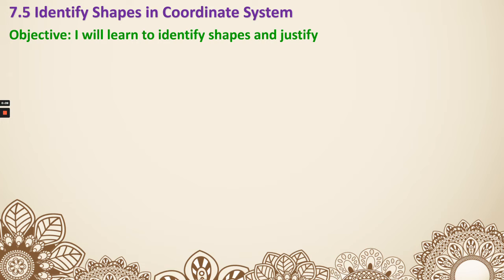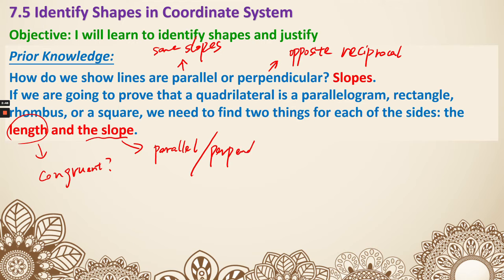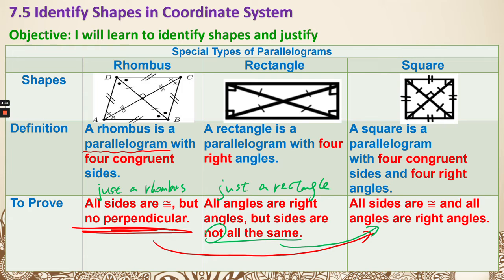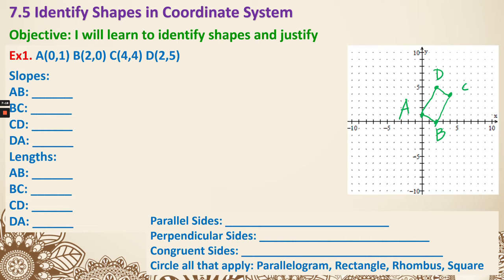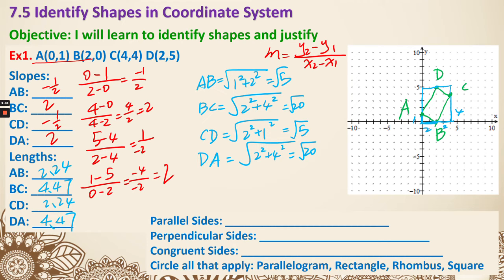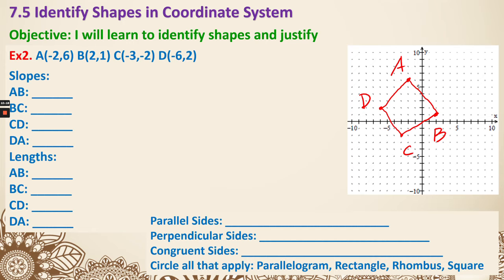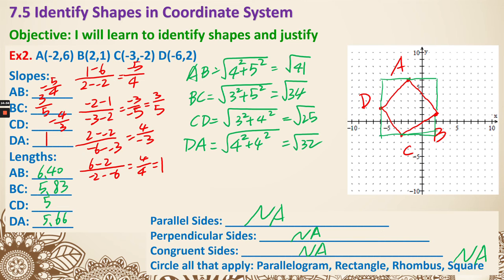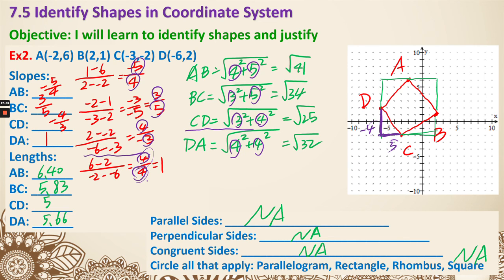S1H-9.7 Identify Shapes in Coordinate System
In this lesson, we will learn how to identify shapes in coordinate system.